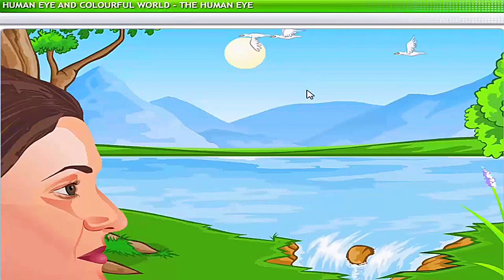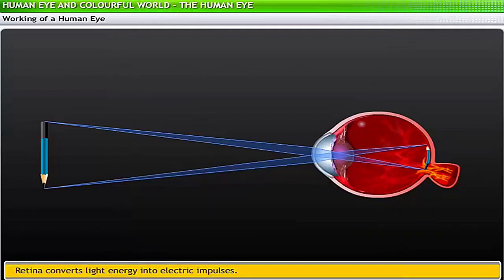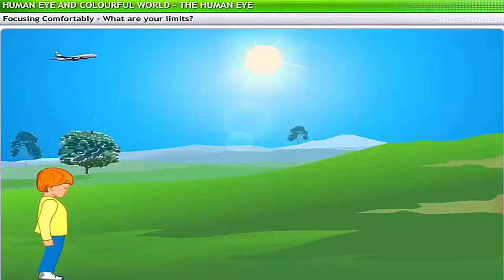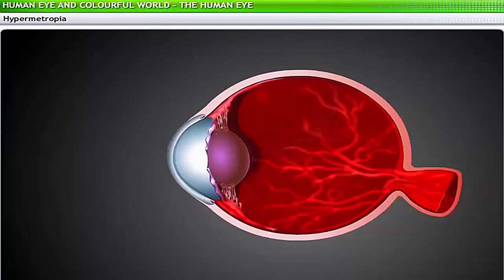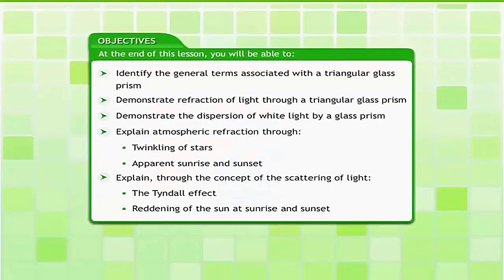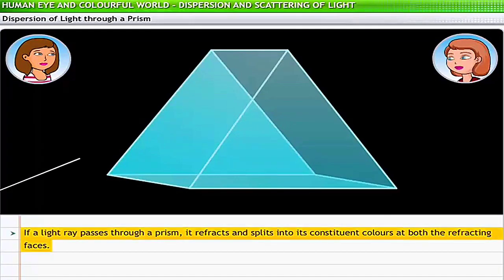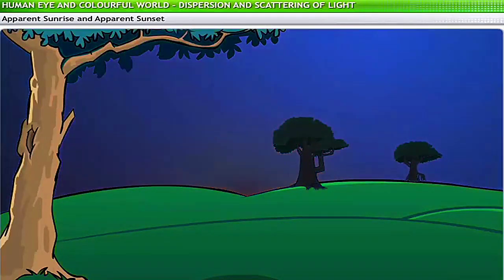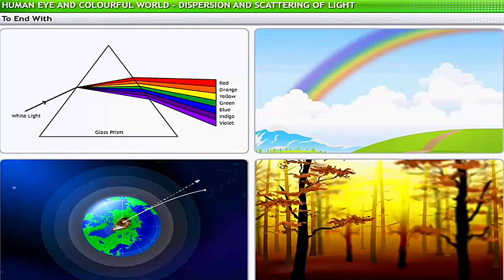Grade 10 Human Eye and Colourful World